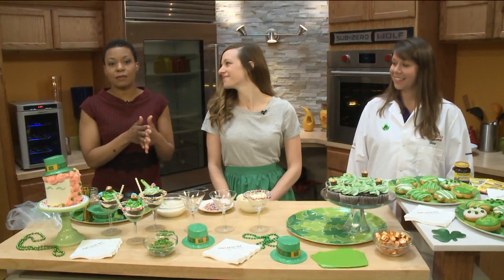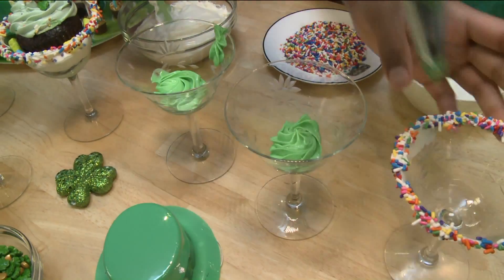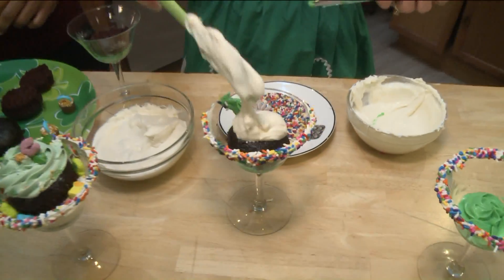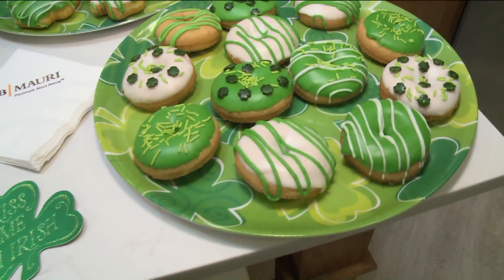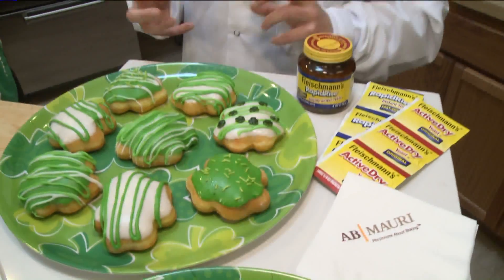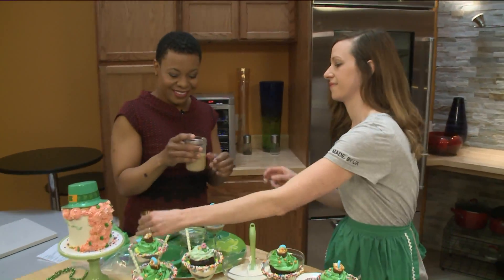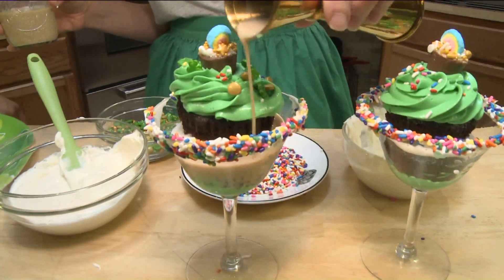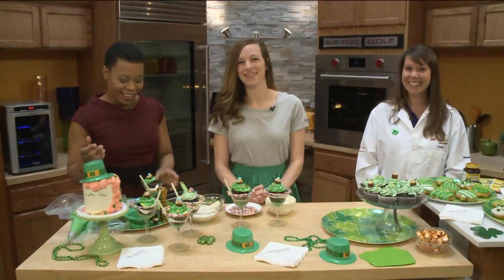FOX 2 9AM MADE BY LIA GREEN DESSERTS WITH AB MAURI